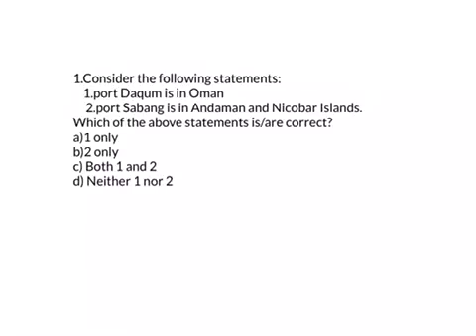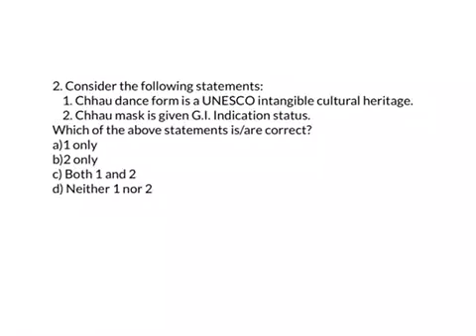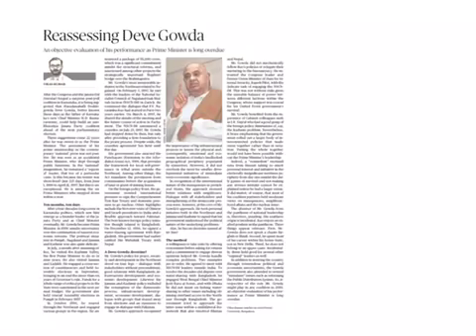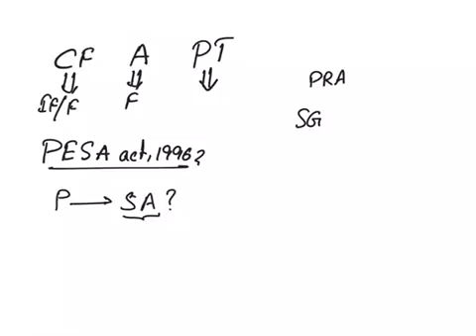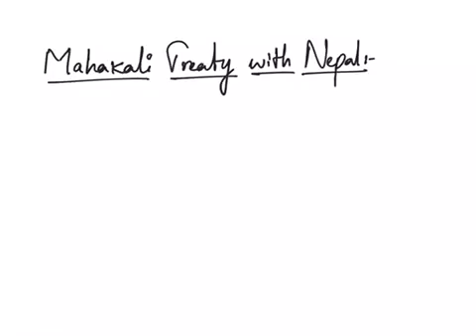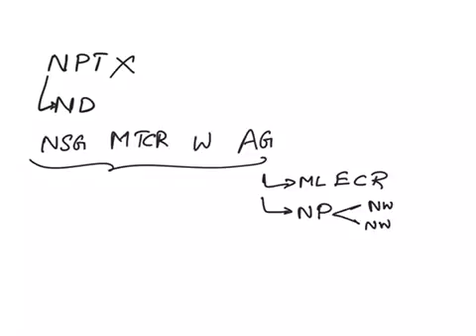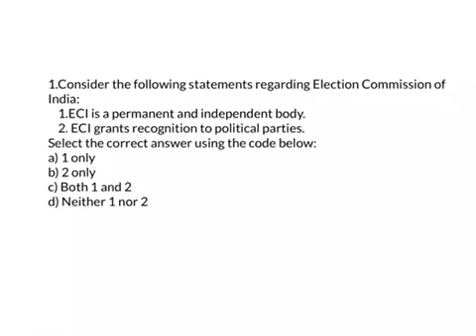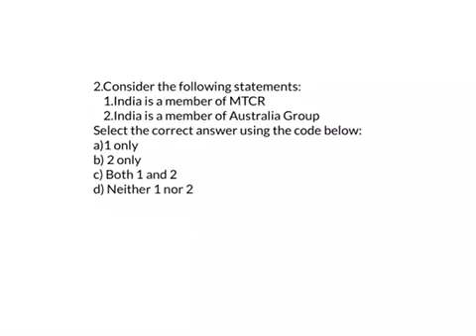31 May 2018-Current Affairs for Beginners-core - CivilsPrep